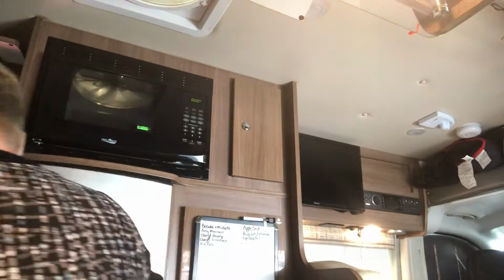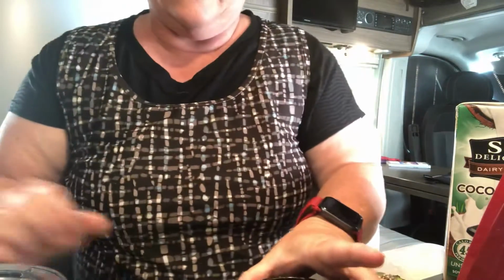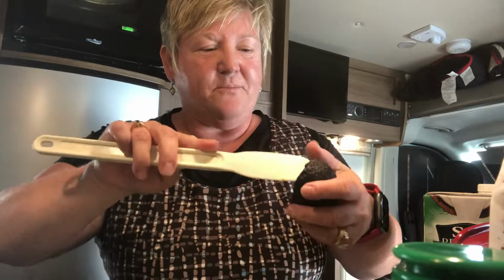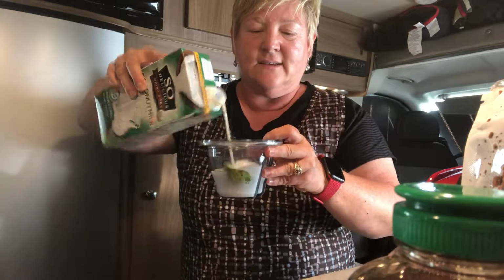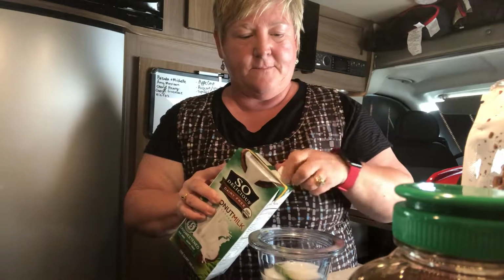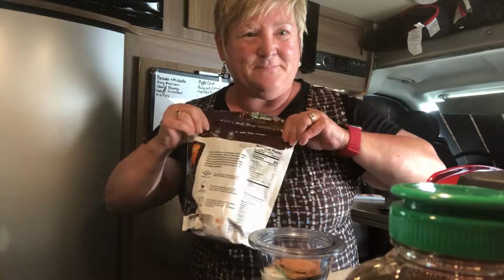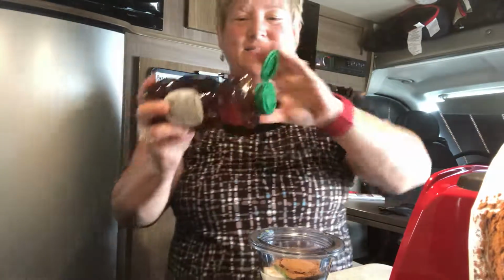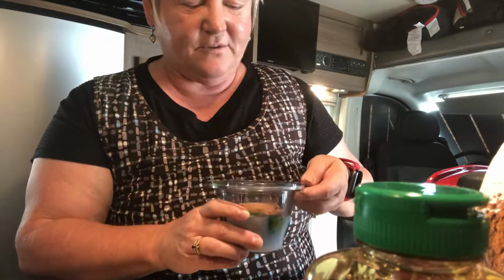Chocolate Avocado Mousse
Avocado-based Chocolate Mousse!
Made in my Travato Kitchen

Recipe:
1/2 ripe avocado
1/2ish cup of coconut milk
1 heaping tablespoon cocao powder
Some honey
Optional: add nuts of your choice!
Optional: add a dash of pink Himalayan salt
Blend until smooth. Enjoy!